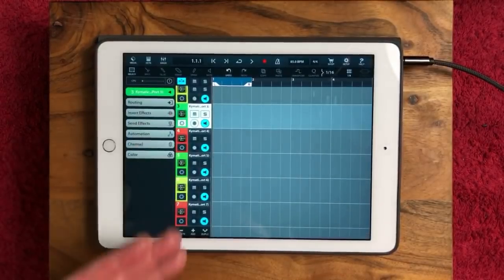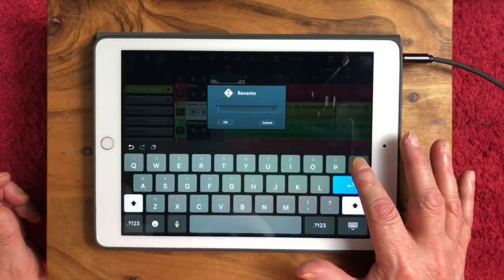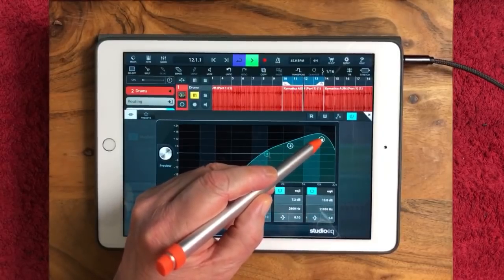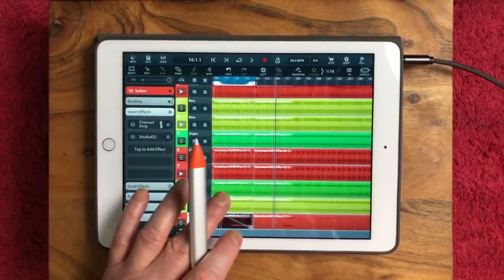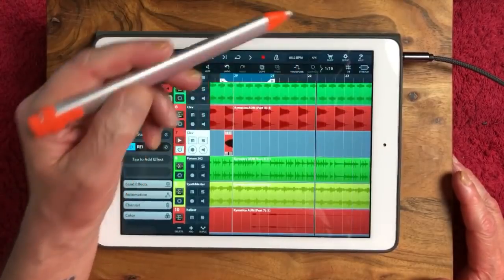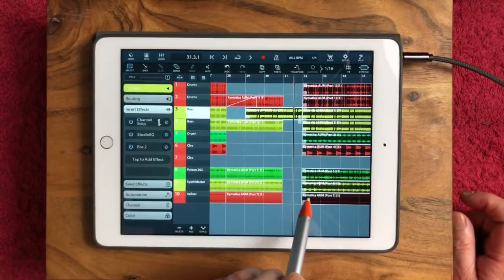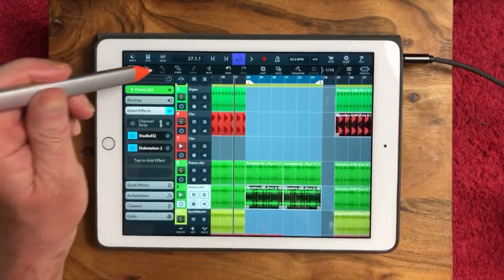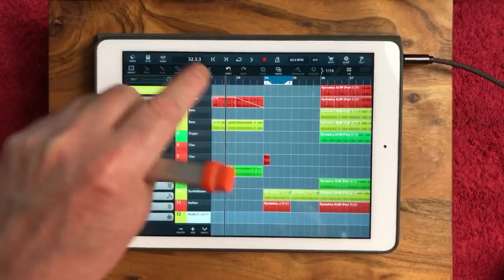Reggae Dub Production with Your iPad - Production Tips & Tricks